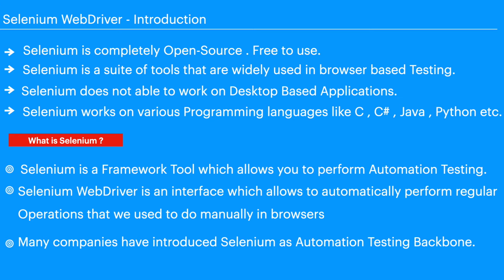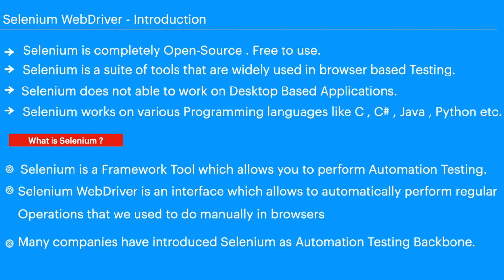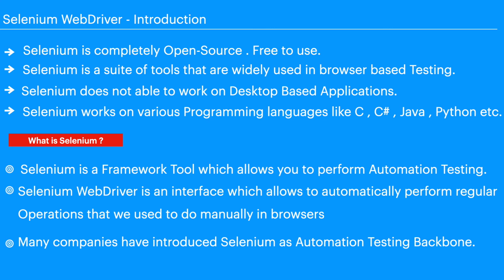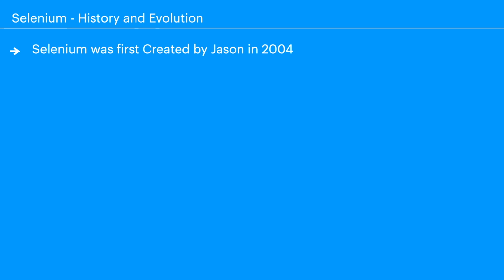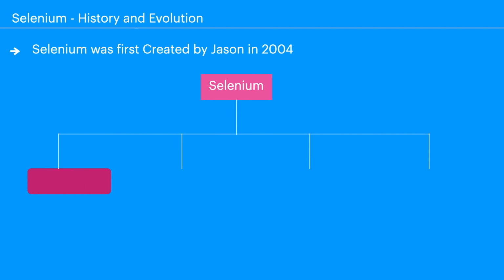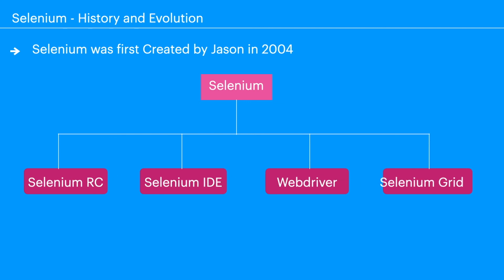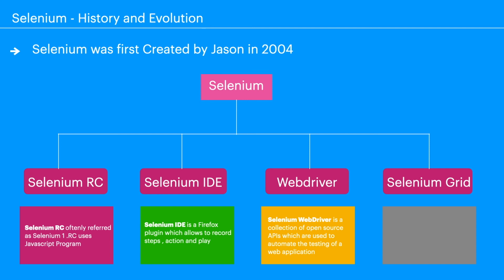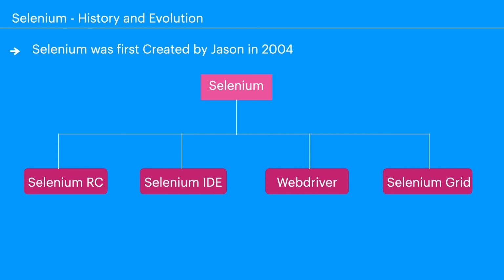Selenium Basic Introduction | Learn Selenium Automation Basic Intro | StudySimple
Selenium is a free (open-source) automated testing framework used to validate web applications across different browsers and platforms. You can use multiple programming languages like Java, C#, Python etc to create Selenium Test Scripts. Testing done using the Selenium tool is usually referred to as Selenium Testing.

Testing done by the selenium tool is usually referred to as Selenium Testing.

Selenium Components
Selenium is not just a single tool but is a combination of different suites of software. Selenium has four components.

Selenium IDE (Integrated Development Environment)
Selenium RC (Remote Control) – deprecated now
Selenium WebDriver
Selenium Grid